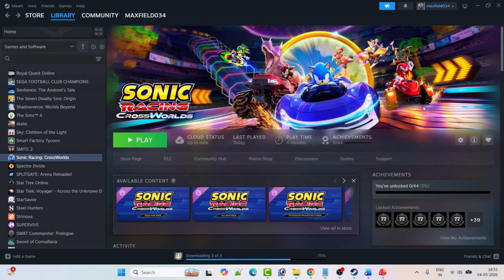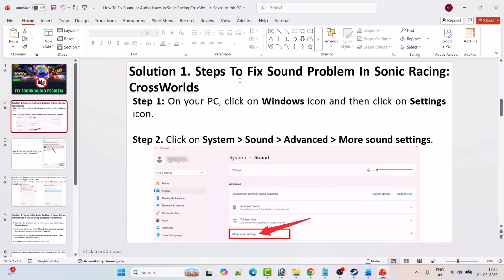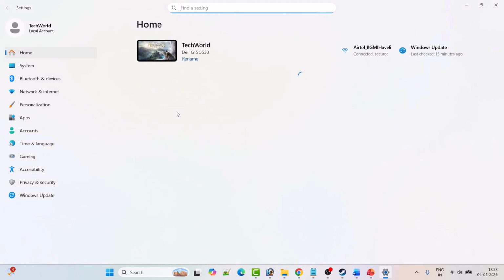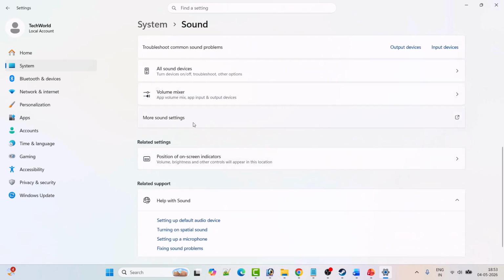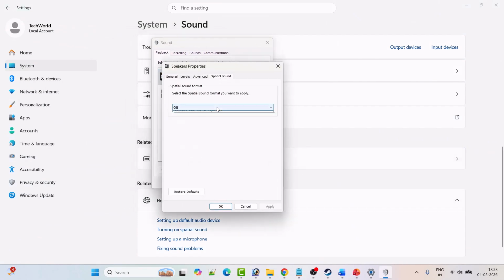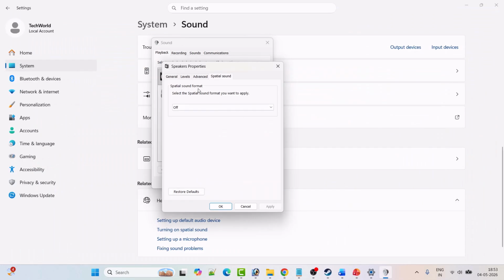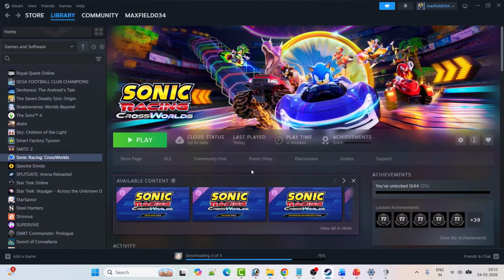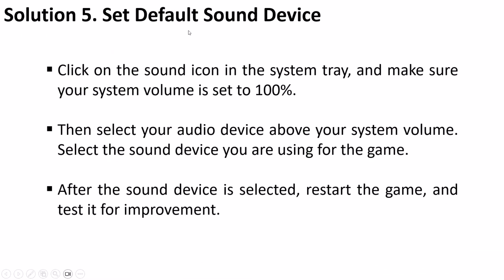How To Fix Sound or Audio Issues In Sonic Racing: CrossWorlds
In This Video Guide, You Will Learn How To Fix Sound or Audio Not Working In Sonic Racing: CrossWorlds. How To Fix The Sound Problem/Issue In Sonic Racing: CrossWorlds. How to fix no sound bug in Sonic Racing: CrossWorlds. Sonic Racing: CrossWorlds: Fix Audio/Sound Not Working, Fix Crackling Muffled & Popping Audio in Sonic Racing: CrossWorlds On PC,How to Fix No Sound/Audio in Sonic Racing: CrossWorlds,Fix muffled Audio/Sound Issue With Sonic Racing: CrossWorlds Game On PC,Fix Sonic Racing: CrossWorlds choppy audio bug,Fix Sonic Racing: CrossWorlds audio stutter,Fix Sonic Racing: CrossWorlds Audio glitch.